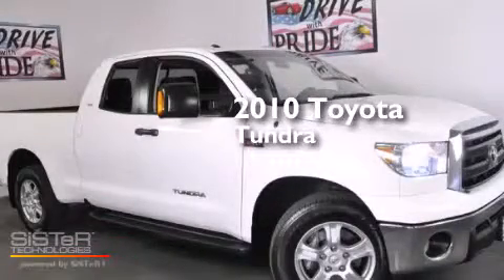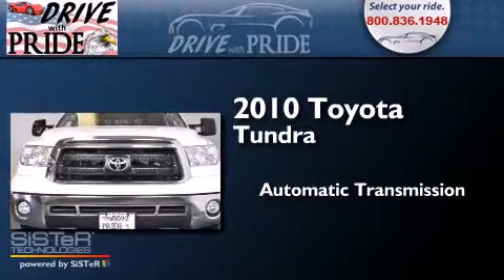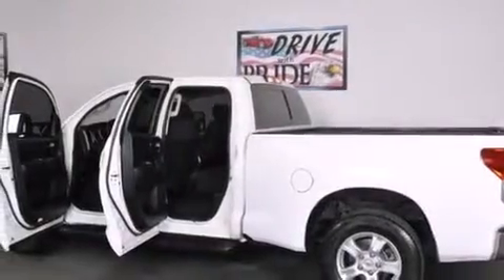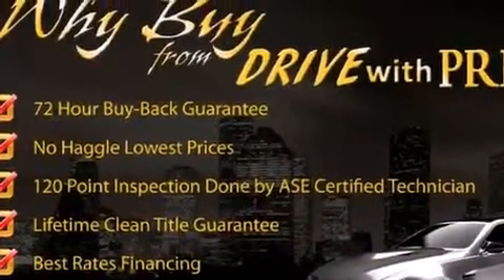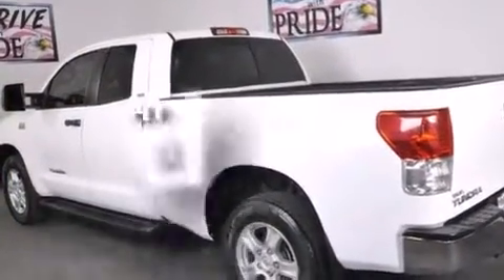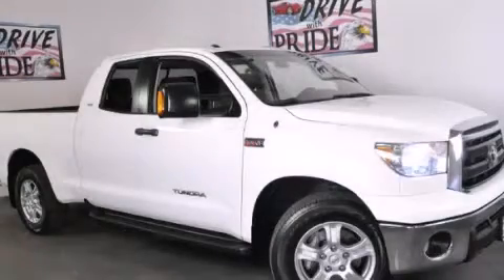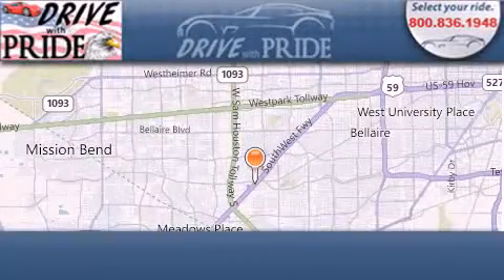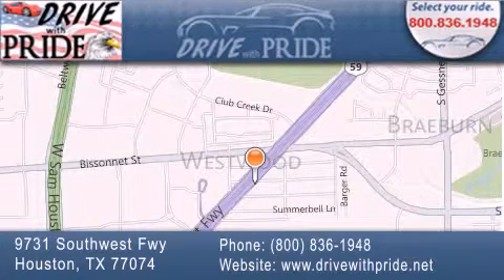Preowned 2010 Toyota Tundra Houston TX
We have been honored to serve the Houston TX area , we promise that your experience at our dealership will exceed your expectations ! Year : 2010 Make : Toyota Model : Tundra Engine : 5.7L DOHC 32-Valve i-Force V8 Engine Trans . : Automatic Exterior : White Miles : 63,359 Interior : Black Stock : 1264W4347 Drive With Pride 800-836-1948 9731 Southwest Freeway Houston , TX 77074